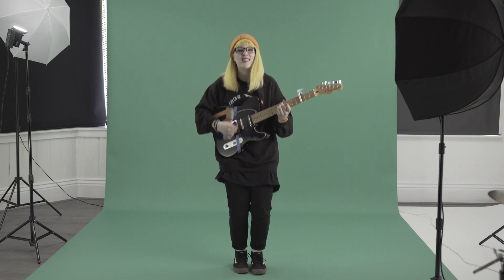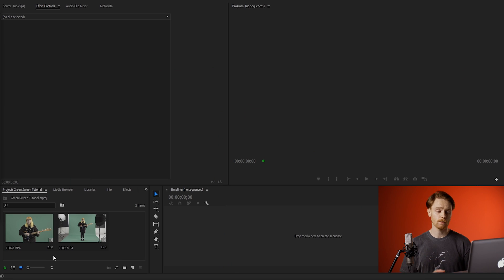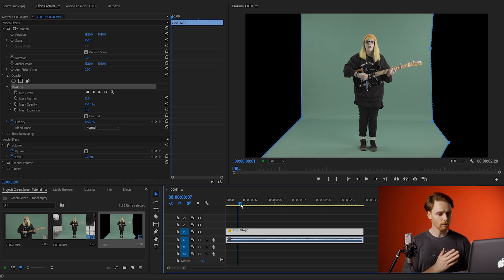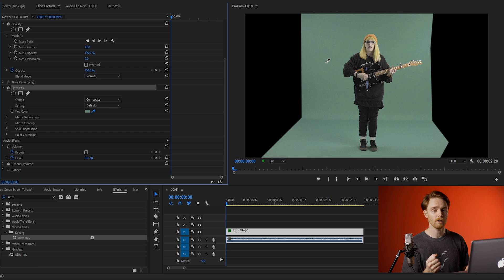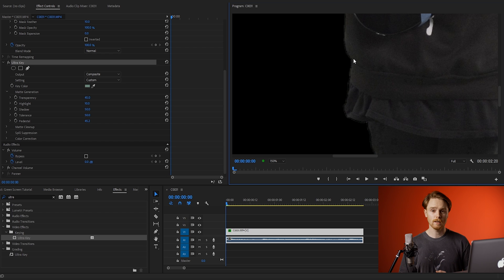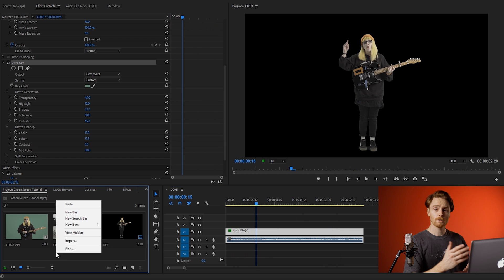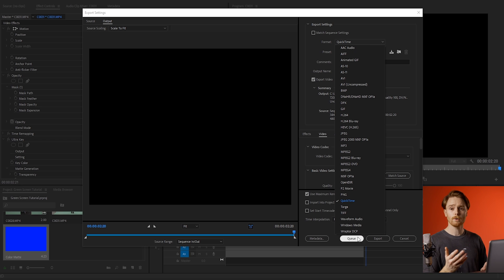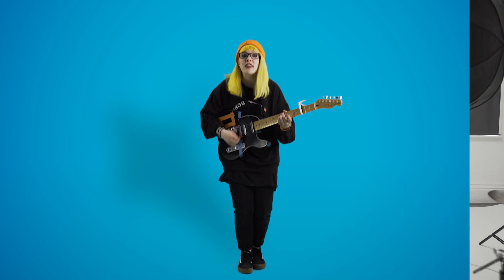How to Ultra Key your Green Screen PERFECTLY in Premiere Pro CC & CS6 (Tutorial)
Keying out Green screen doesn't have to be complicated or a lengthy process! Getting a good ultra key is a simple as following a few basic steps! - Watch our simple Premiere Pro CC & CS6 tutorial to get the perfect green screen ultra key EVERYTIME!

Shot using the Kinefinity Terra 4K + Sigma 18-35MM f/1.8 +Tamron 24-70MM f/2.8

Other gear:
KineEnhancer II Canon EF Adapter
Manfrotto 190 Tripod with fluid head
Smallrig Cage
Atmos Ninja Flame

Video production:
Directed, produced and edited by Visual Line Ltd | Video production company in Kent: